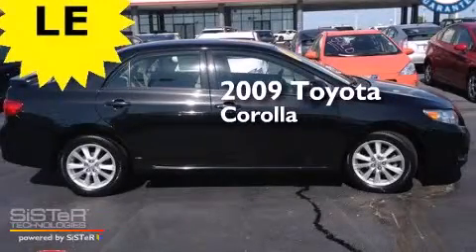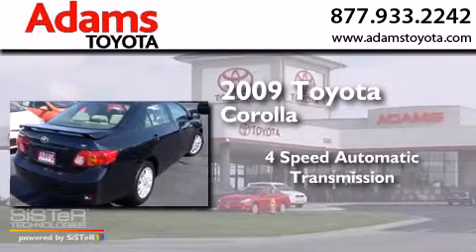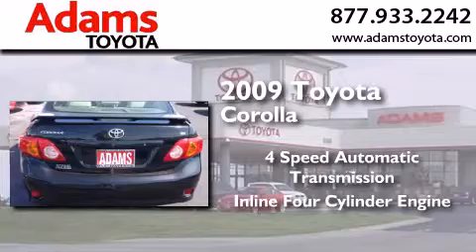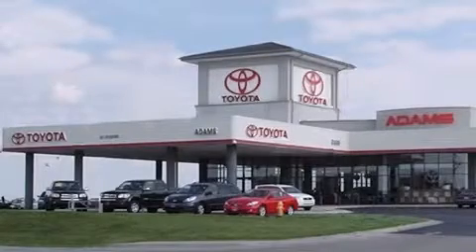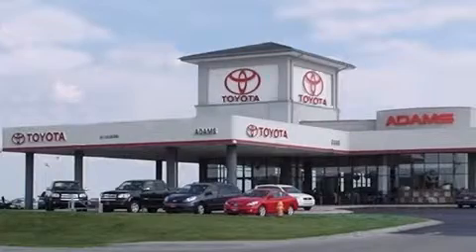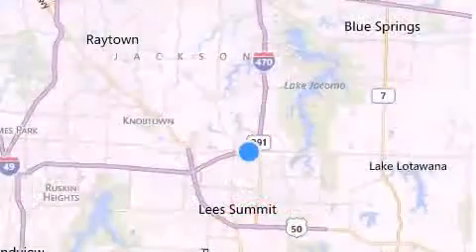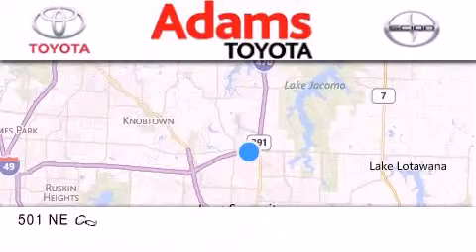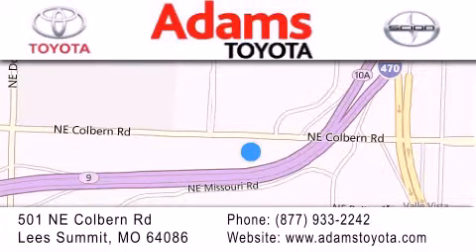2009 Toyota Corolla Lees Summit Kansas City MO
We have been honored to serve the Lees Summit MO area , we promise that your experience at our dealership will exceed your expectations ! Year : 2009 Make : Toyota Model : Corolla Engine : Gas I4 1.8L/110 Trans . : Automatic Exterior : SIL/Silver Miles : 116,605 Stock : T14776A Adams Toyota 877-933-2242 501 N.E. Colbern Road Lees Summit , MO 64086